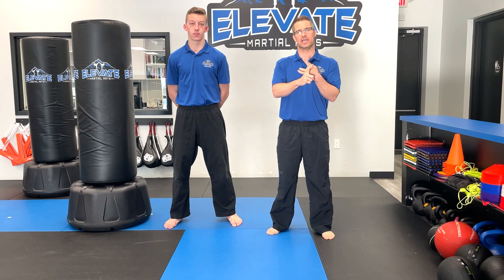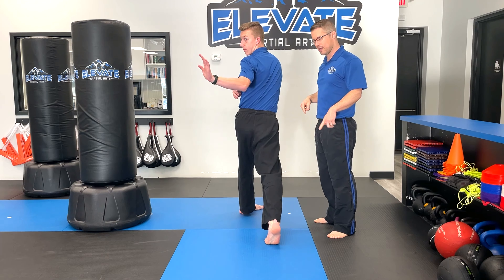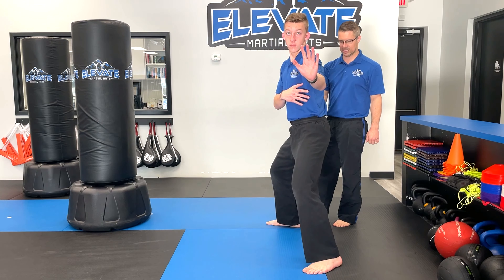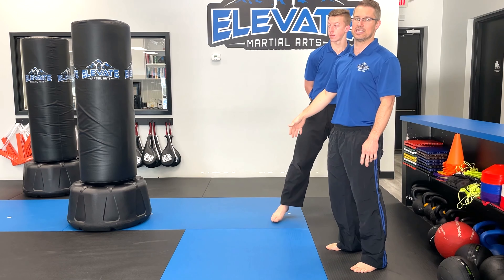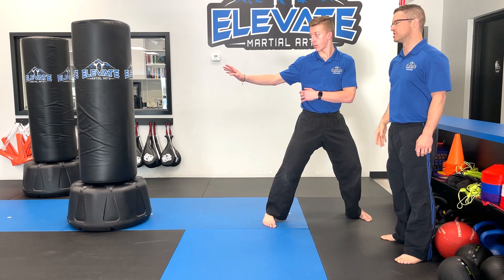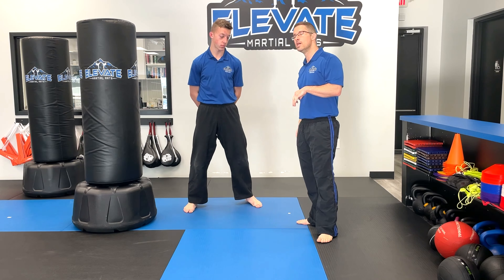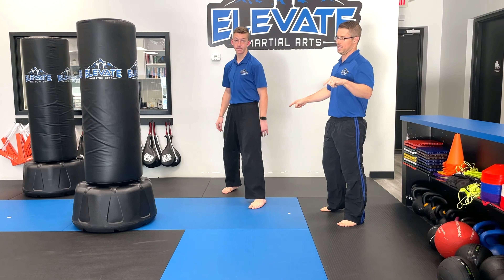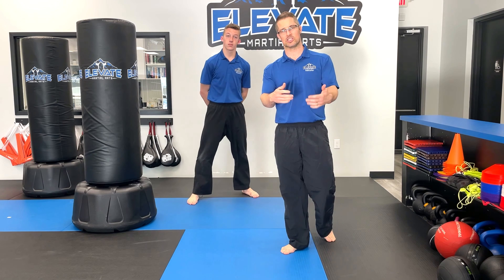Reverse Side Kick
Learn how to perform a reverse side kick. Become better than you are today!